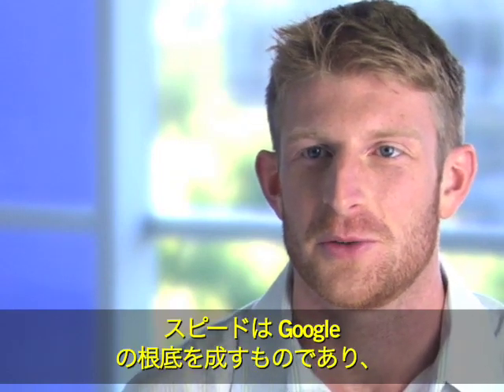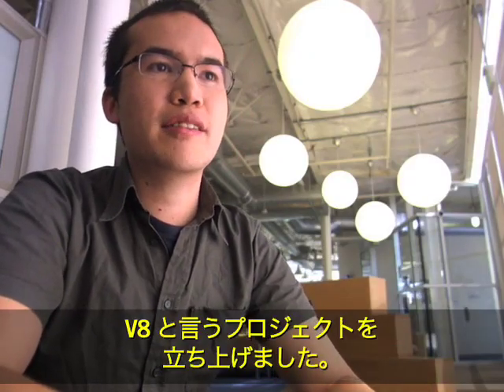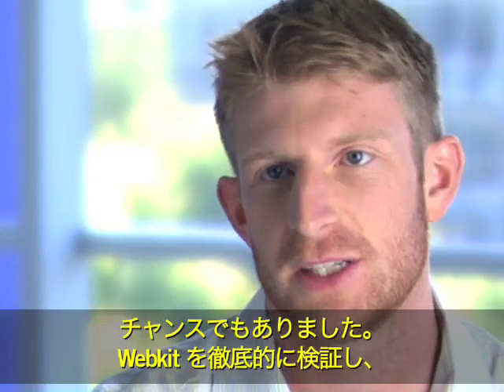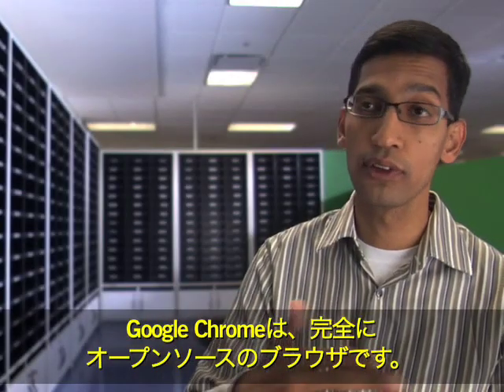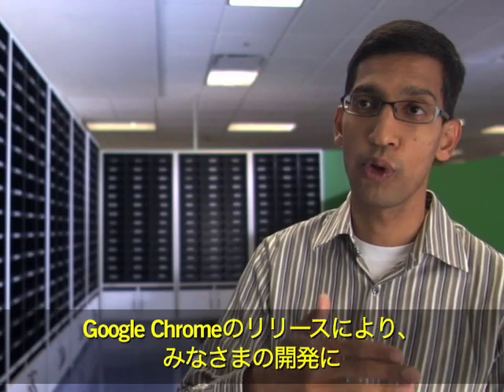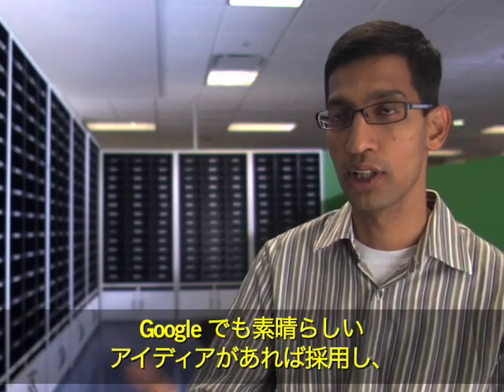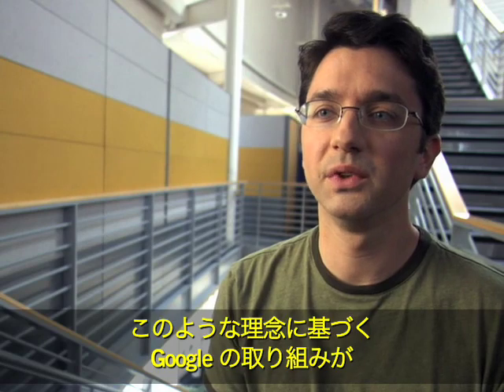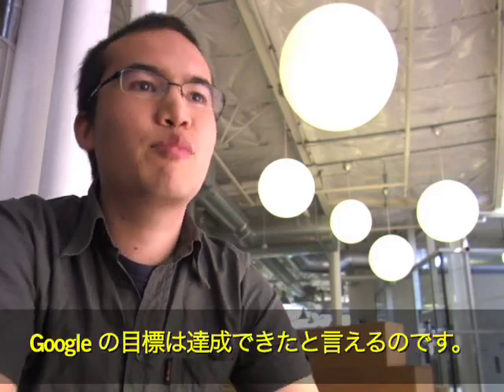Google Chrome - 開発ストーリー -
開発チームが語るGoogle Chrome、この動画では、開発までのいきさつやサービスの特長を紹介します。